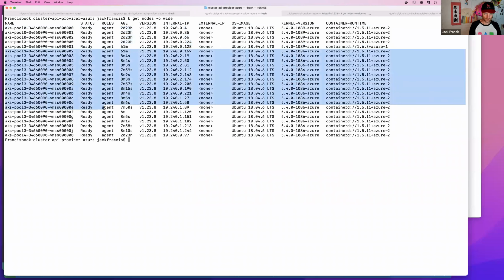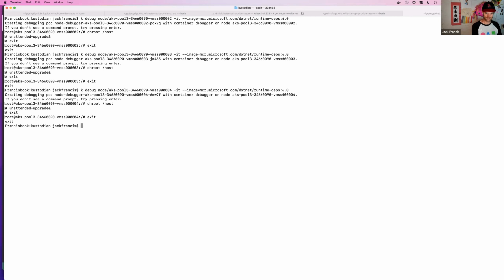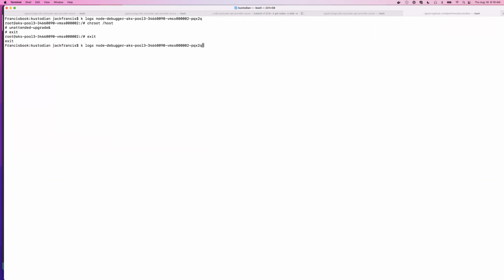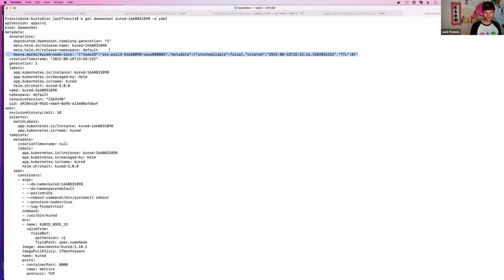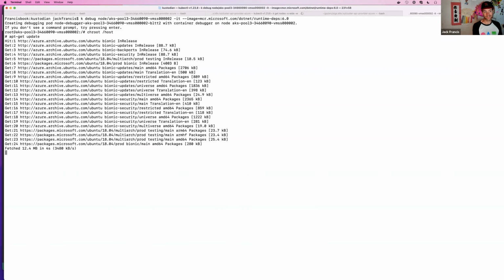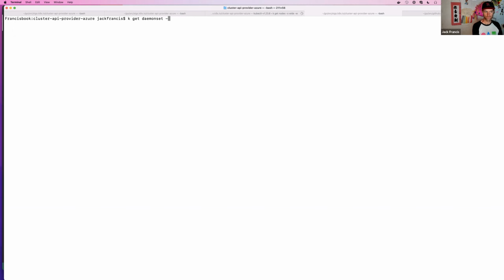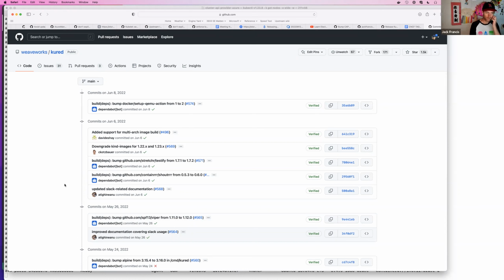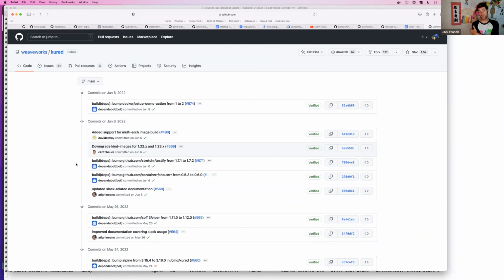CNCF TAG-Runtime Meeting 08-18-2022